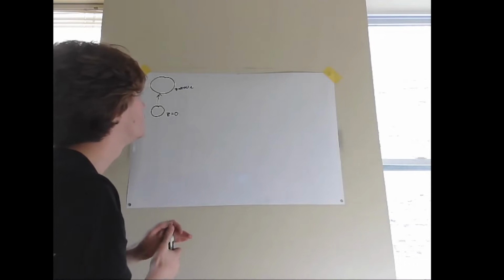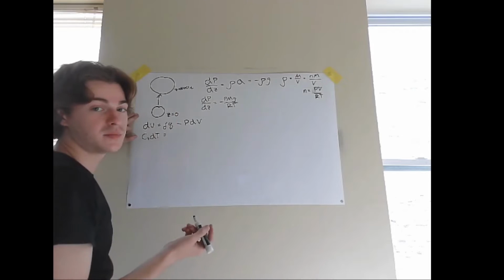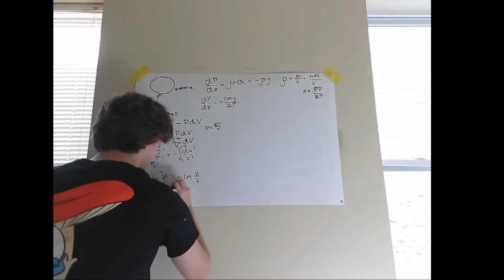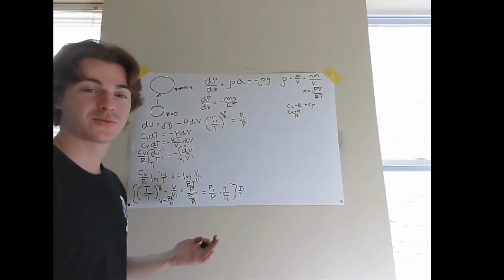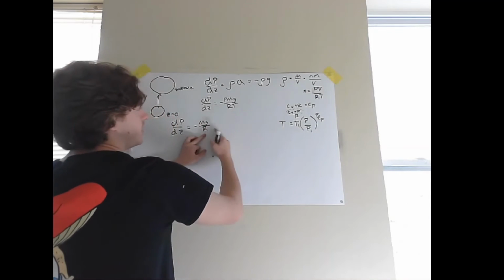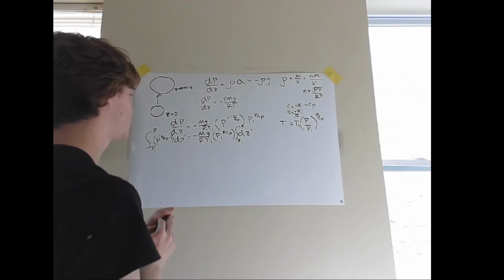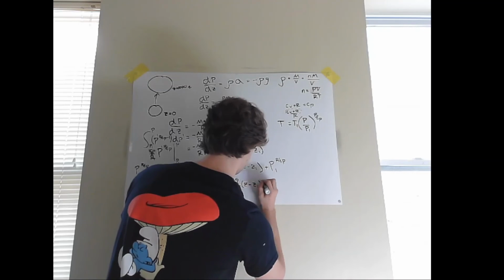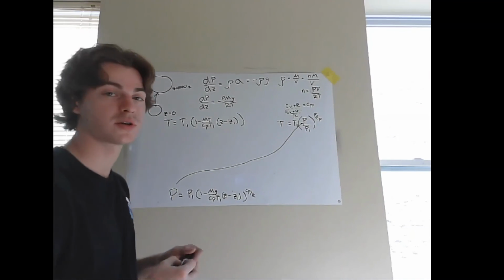Transport 1 HW1 P2